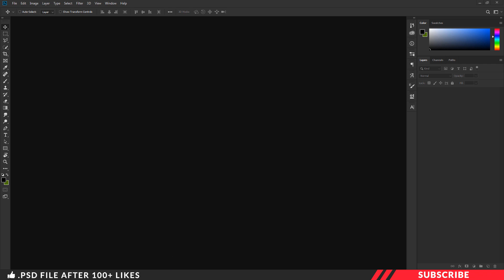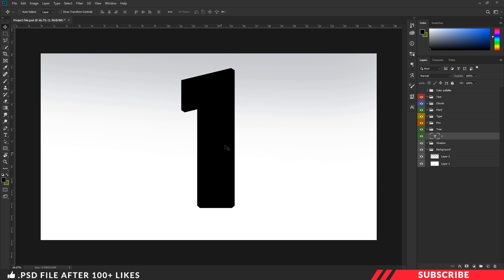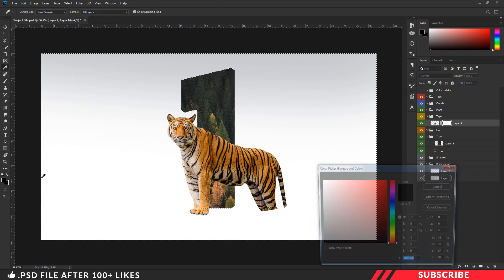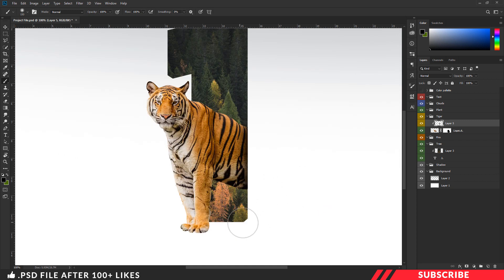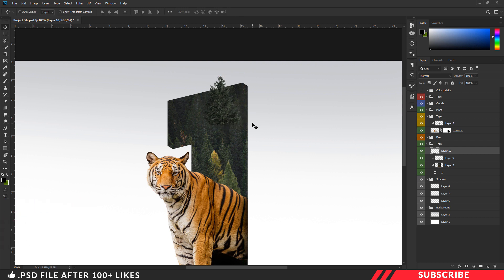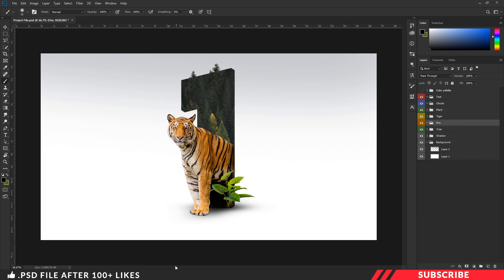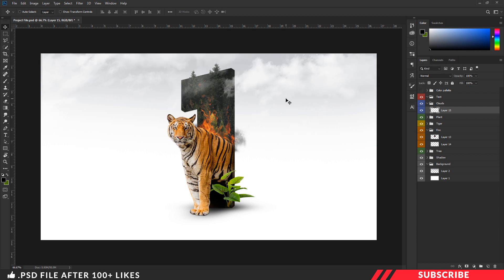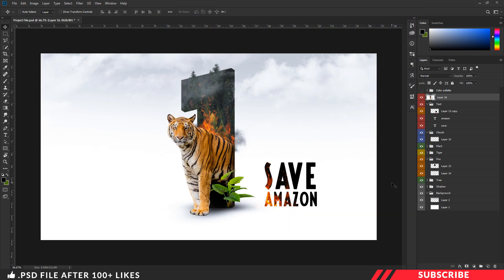Photo Manipulation in Photoshop cc Tutorial | PE50 | Save Amazon Poster | TeamTrees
Photo Manipulation in Photoshop cc Tutorial | PE50 | Save Amazon poster
In this tutorial we are going to learn how to create eye catching Photo Manipulation poster in photoshop

Fully Designed . PSD File INCLUDED
DONE

Model Image Source :

Tree
Fire